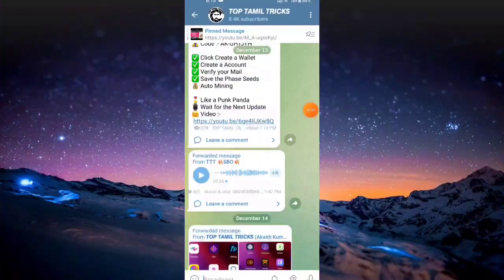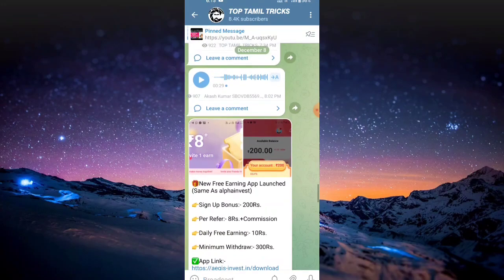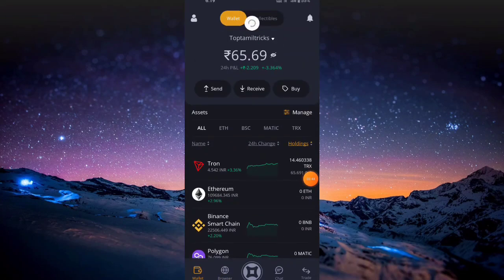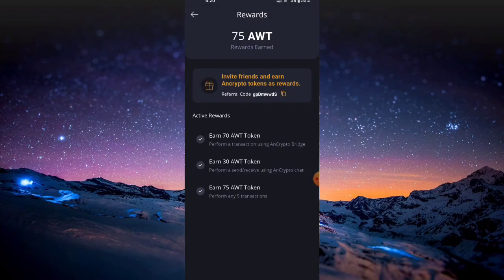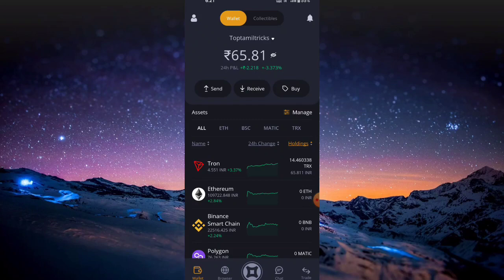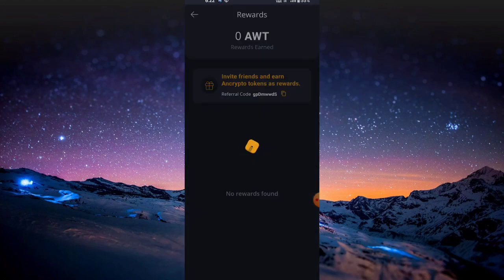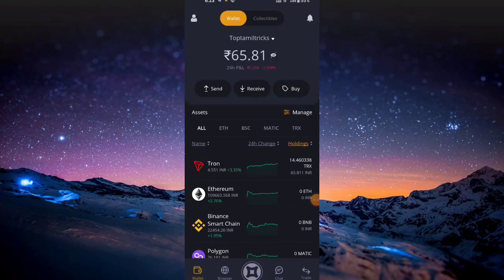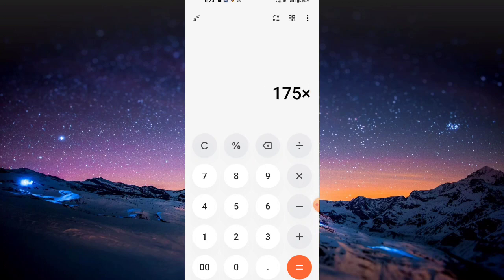🔴No Work 🥳 Earn : Rs /- ₹11,500 10 minute | No Investment Job | Passive Income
app link...

🤩Biggest earning app video link.. .❣️

💥free products video link. ❣️

💥Coin switch app link. ❣️